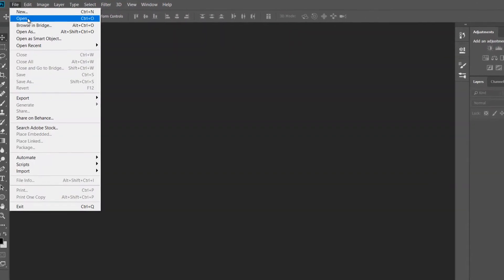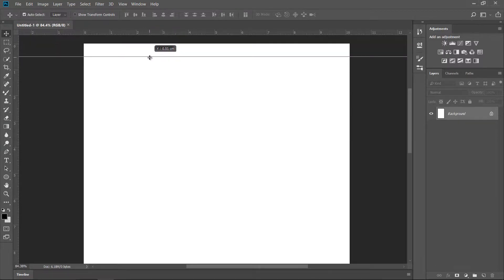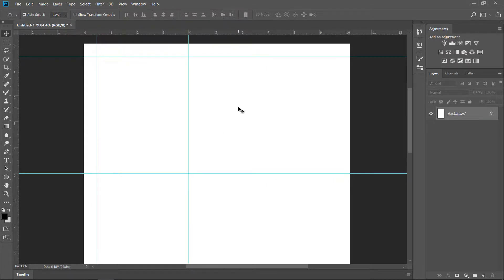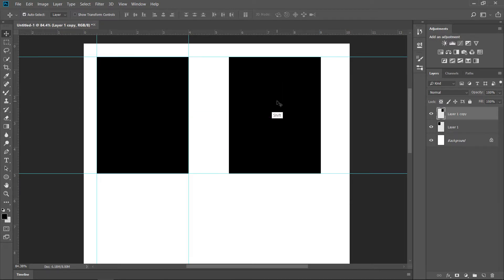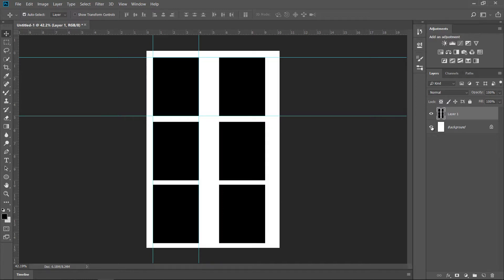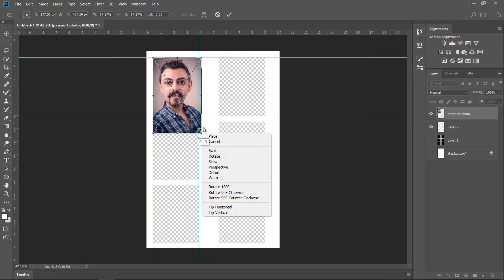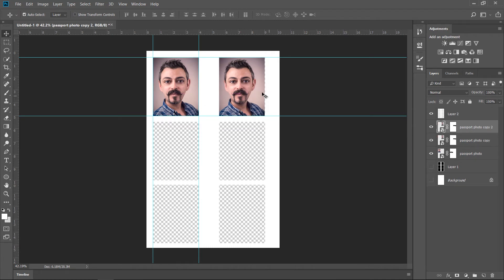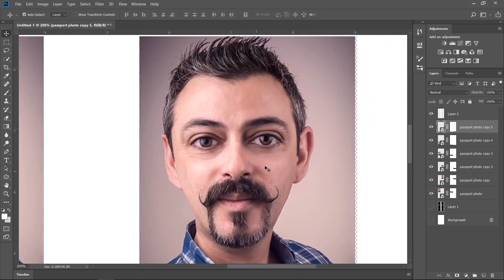Create Passport Photo Template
Hi, Today I would like to show you how you can create a template to use for passport photos.

Hi, in this tutorial I show you how I processed an image that was featured in many Photoshop groups I hope you enjoy!